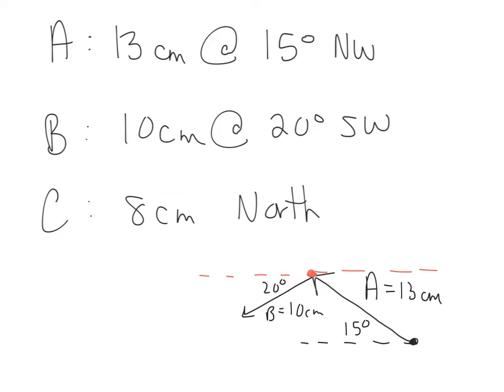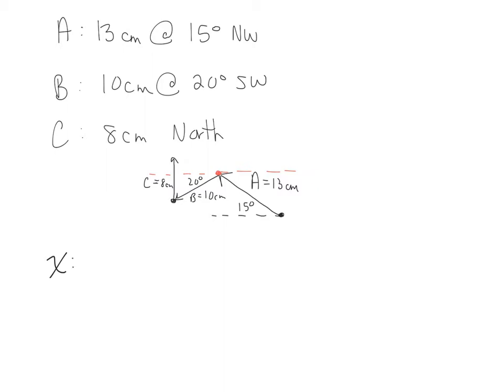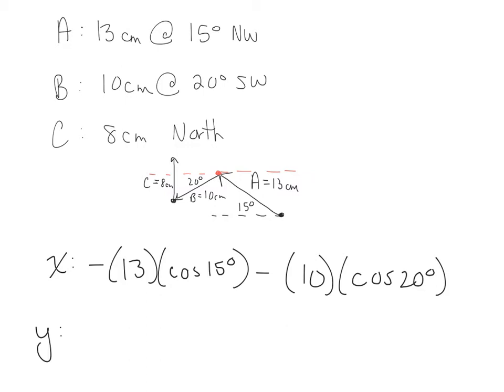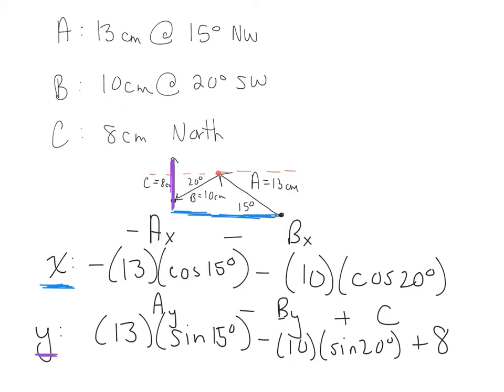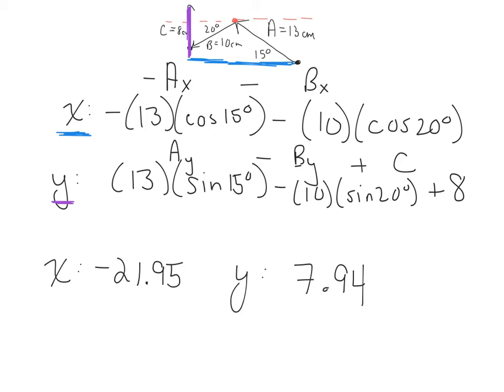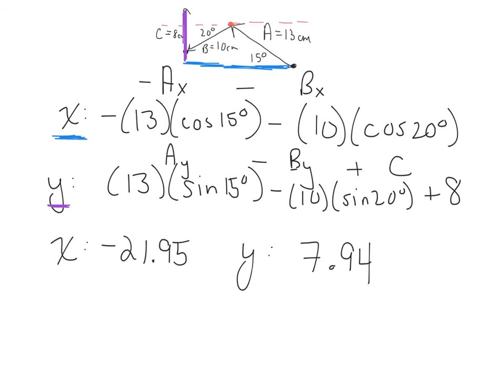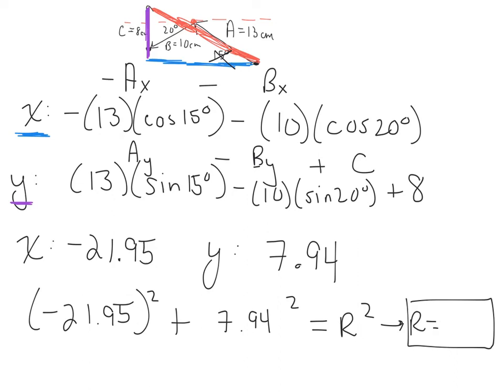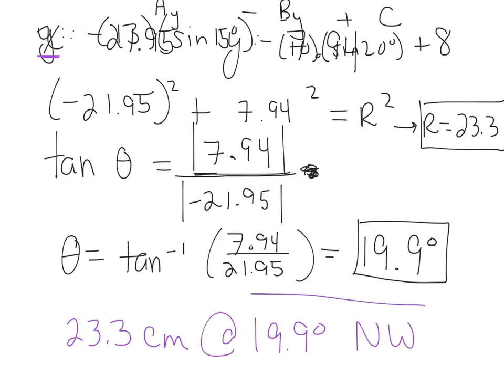3-1 & 3-2 example